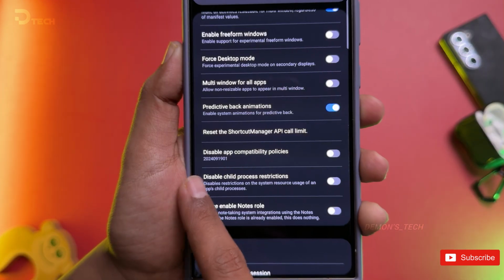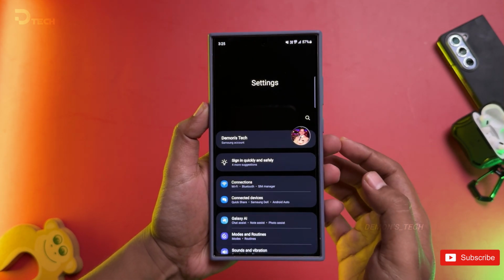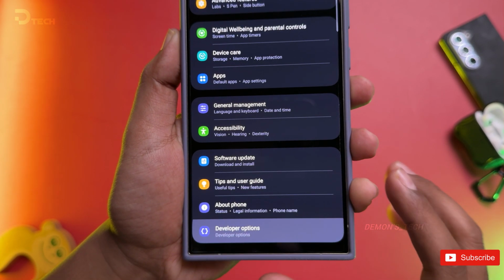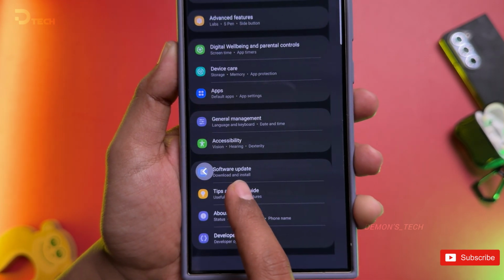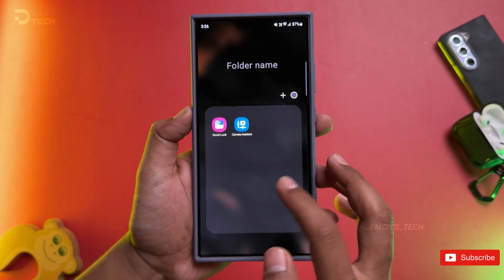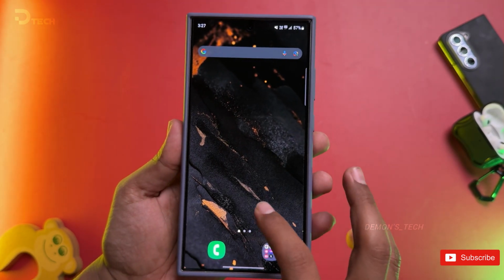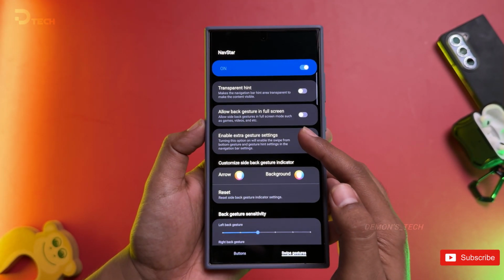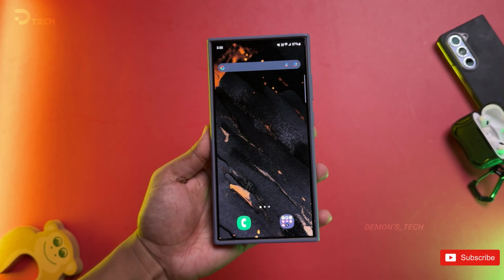3 Samsung Galaxy Settings You MUST Turn ON Right NOW🔥🔥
3 Samsung Galaxy Settings You MUST Turn ON Right NOW🔥🔥

Try Out these Hidden Samsung' Setting Tweaks:-
1. Enable Predictive Back Animations,
2. Customize Settings Layout with Good Lock,
3. Hide Navigation Bar with Navstar.